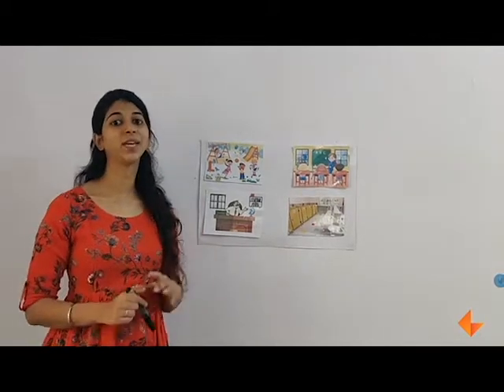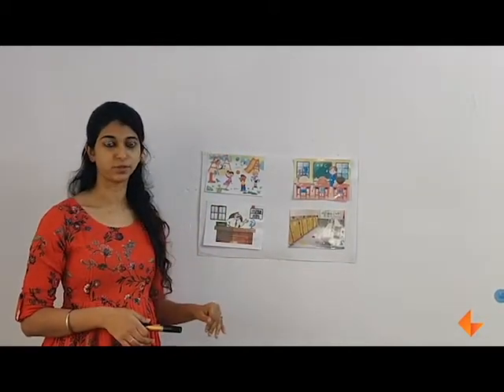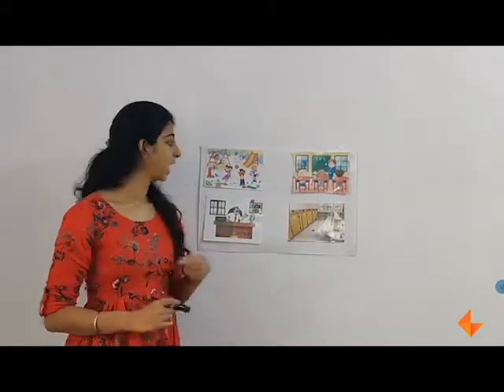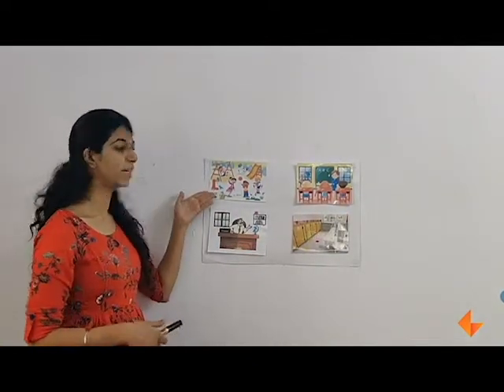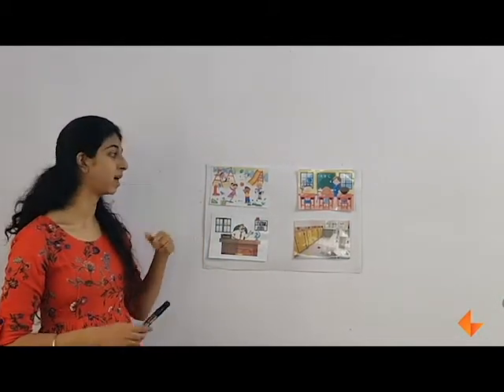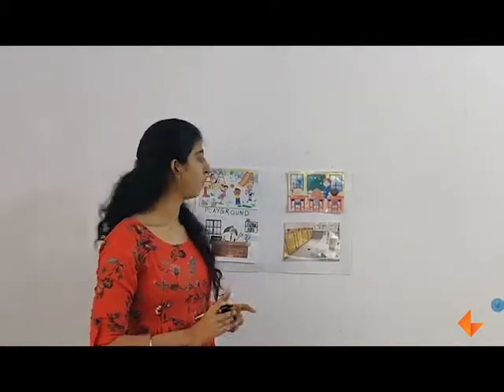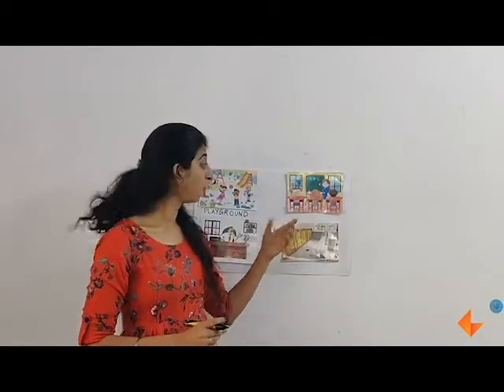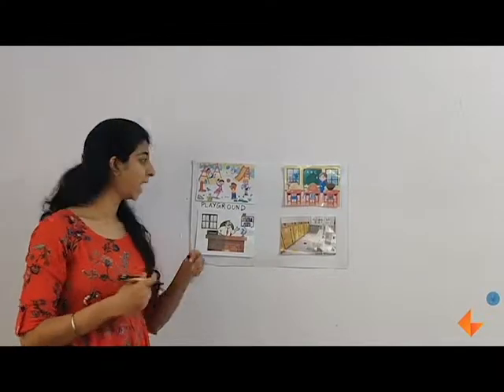Rooms of School_KEF_EV_030